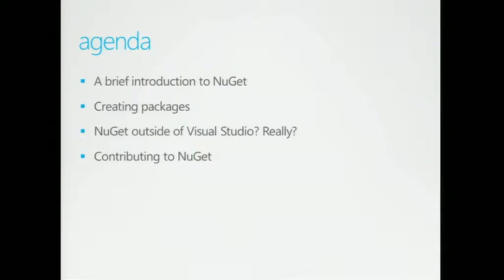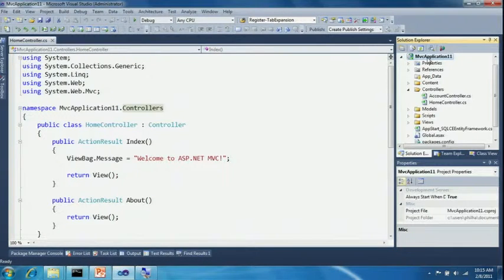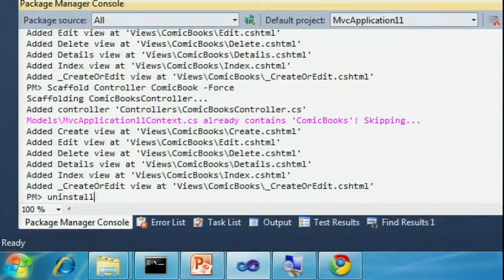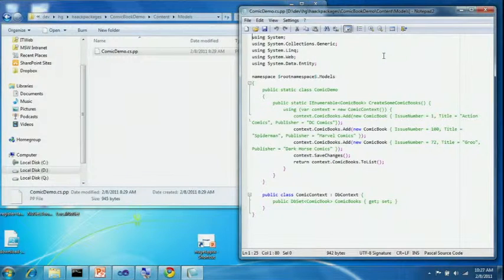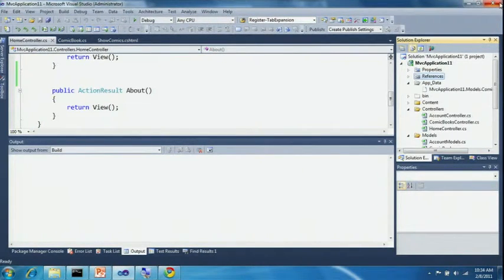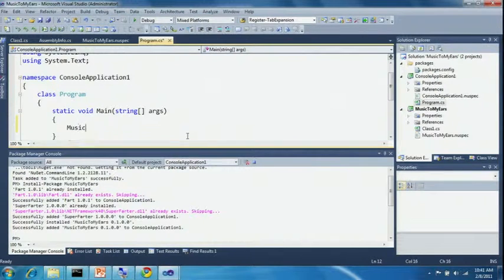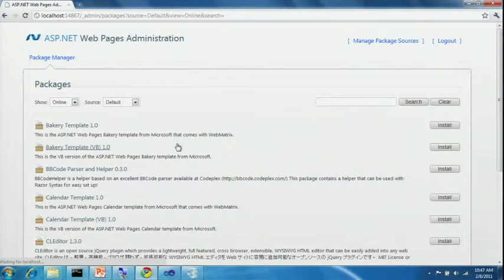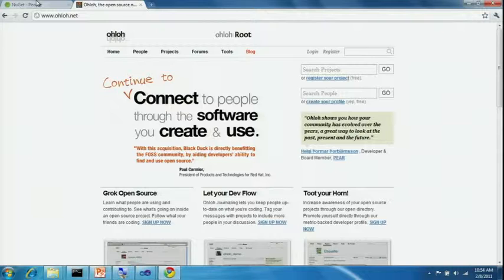mvcconfphilhaack high ch9